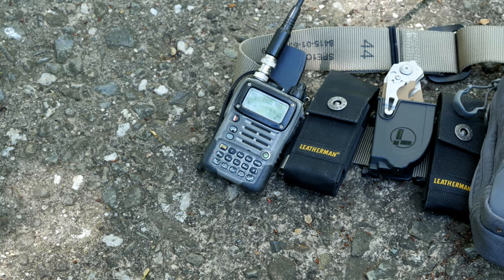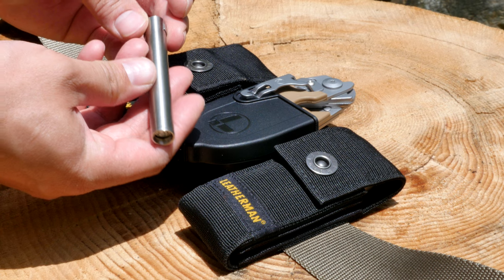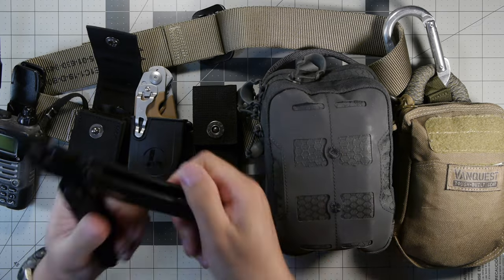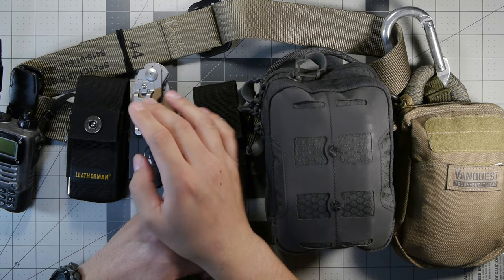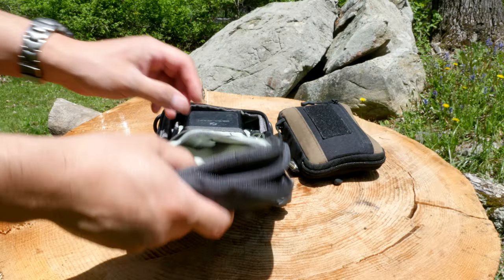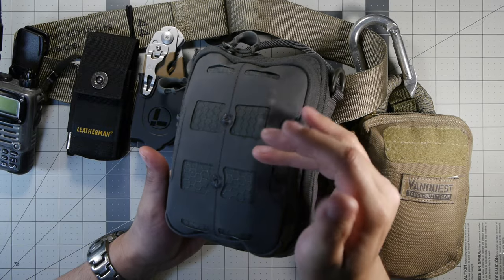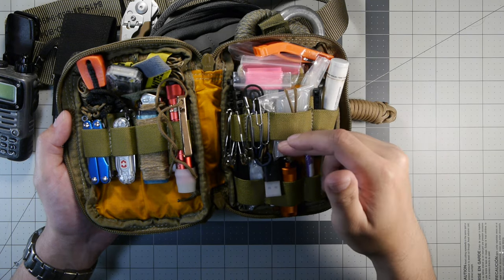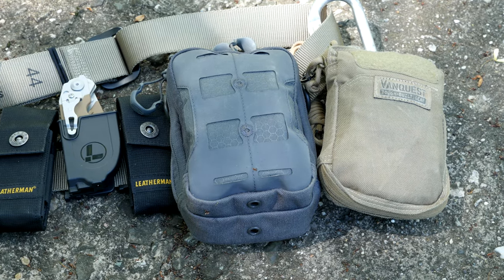EDC Work Belt Options - What I use on the EMS as an Attendant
This is a work in progress idea. Ive been experimenting with belt edc setups for quite some time now. I've been testing several items out on a daily basis to see how they work while riding as and Attendant in the EMS Ambulance. As always this configuration will change based on conditions and applied experiences.

EDC Channels to check out

00:00 Intro
00:50 Yaesu vx-7r Quad band Radio
02:26 Killzoneflashlights stainless steel 519nicha 4500k 1x AAA light
04:00 Leatherman Surge
06:24 Leatherman Raptor Rescue Shears
08:10 Leatherman Crunch
10:00 Maxpedition CAP Admin Pouch & contents
13:43 Vanquest Husky PPM EDC core pouch 2.0
17:35 End thoughts

- SS Penlight from killzone flashlights with nichia 4500k 519 emitter.

Thanks to Jody from Killzoneflashlights for sending out the SS penlight for review.